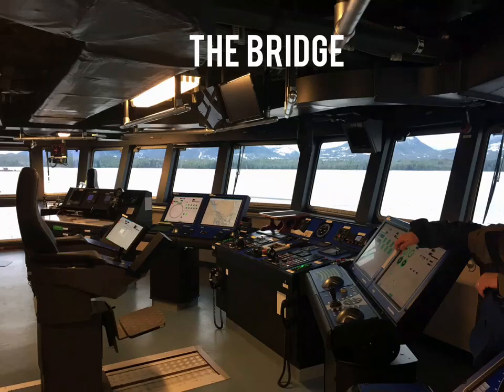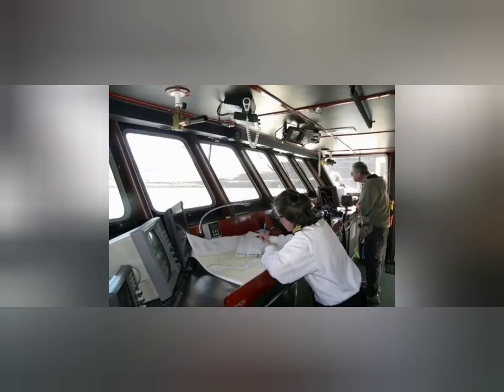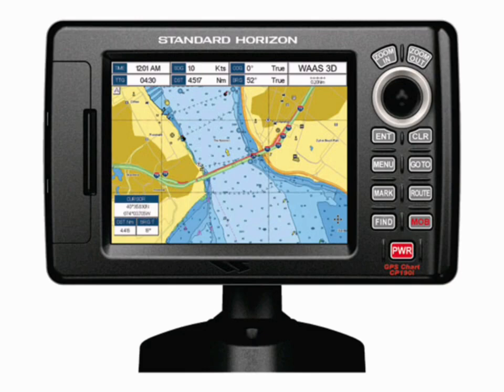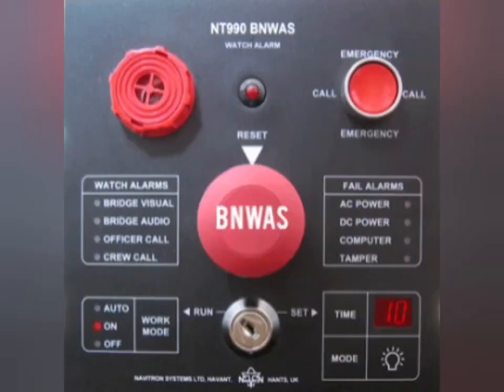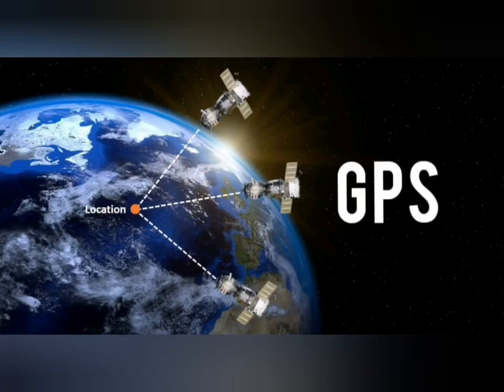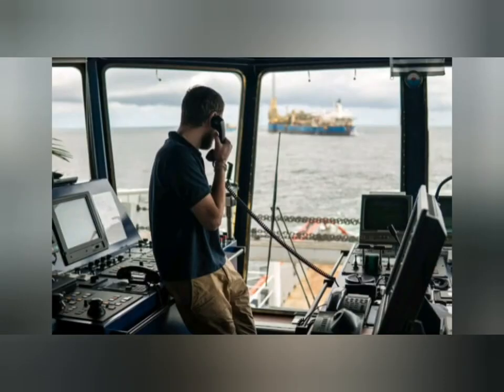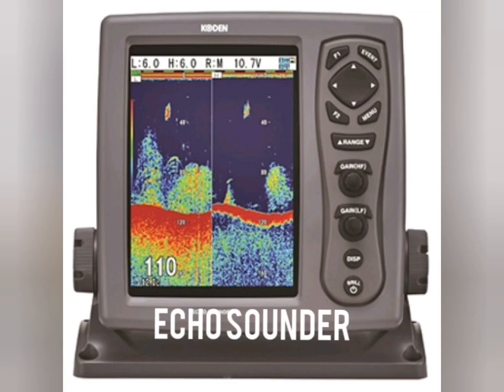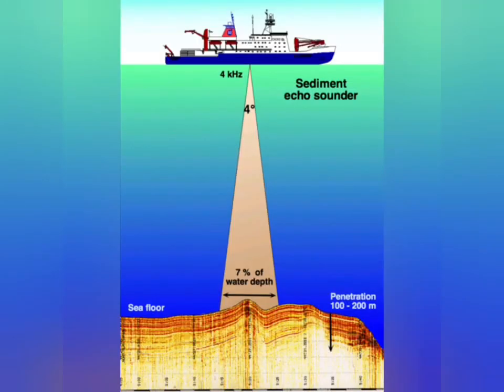explain the bridge and main equipment of the bridge in a ship